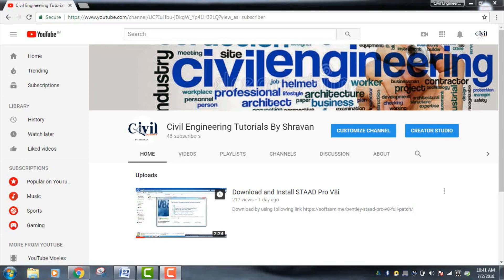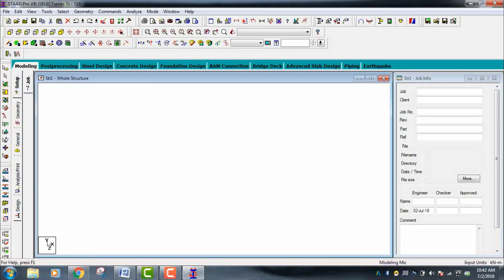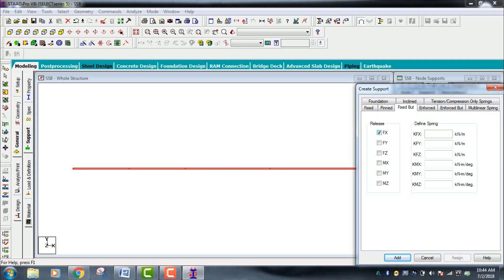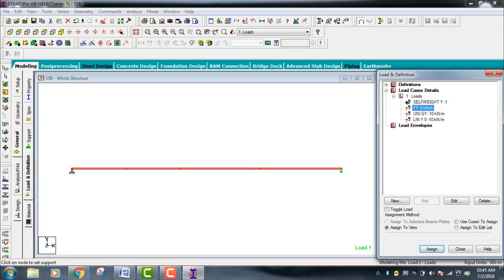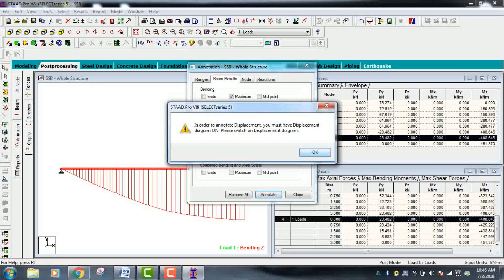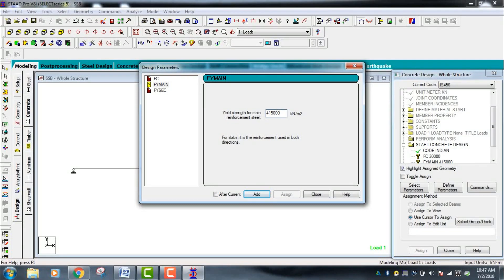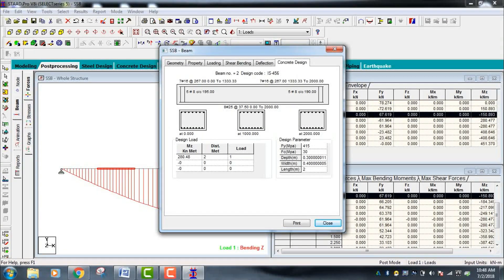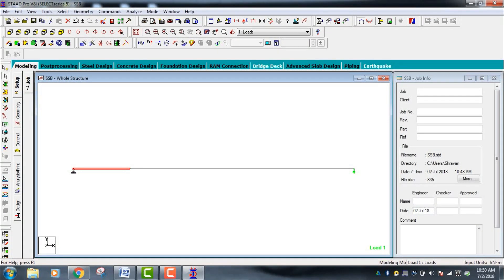Beam design (simply supported Beam ) by Staad Pro software | civil engineering | online course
In this Video lecture you are able to learn about Beam design (simply supported Beam ) by Staad Pro software | civil engineering | online course |
In this channel you can learn about Simply Supported Beam design by STAAD Pro V8i Software | online | software | free online training |